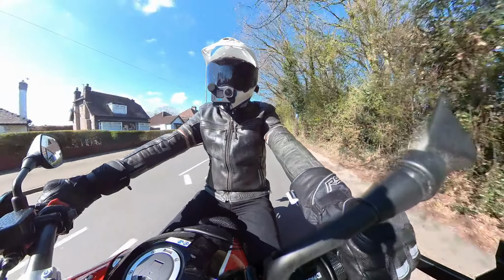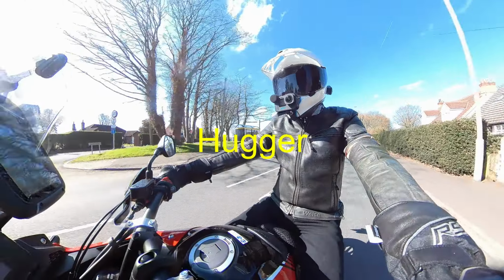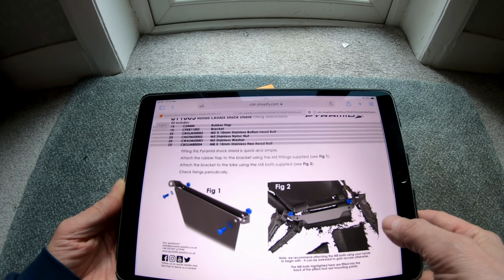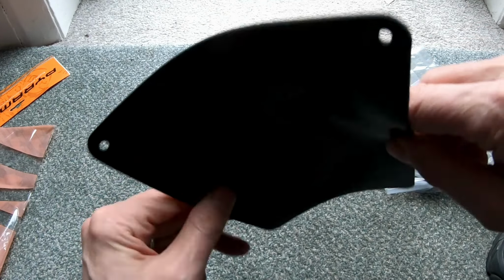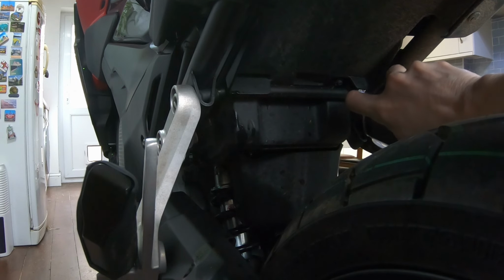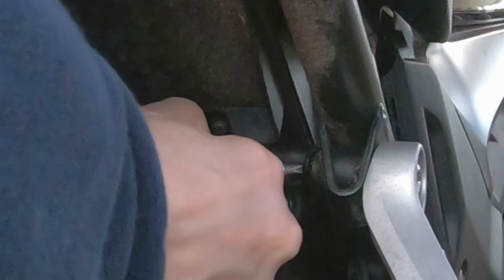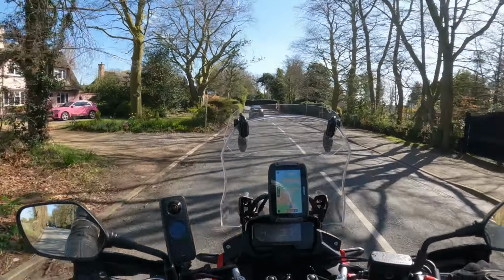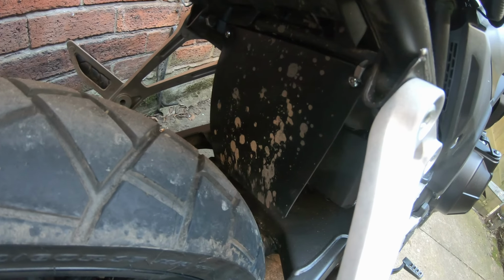Honda CB500X - Pyramid Shock Shield - Mud Flap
Codger Biker fits a shock shield. Will it last?